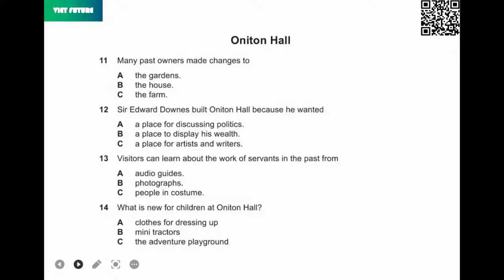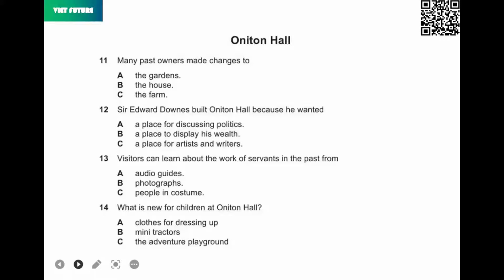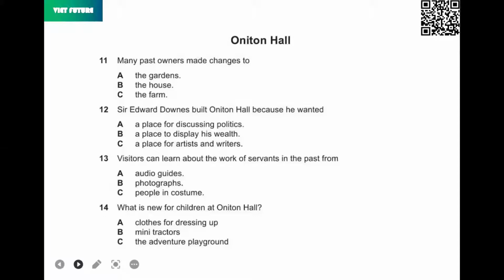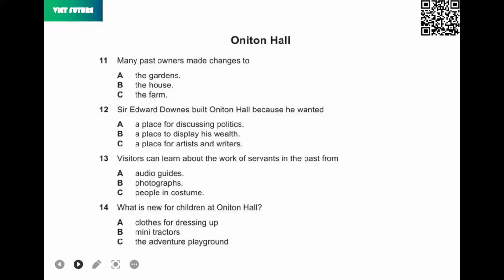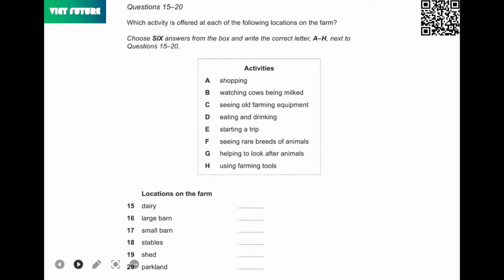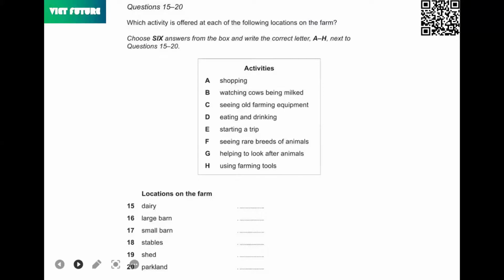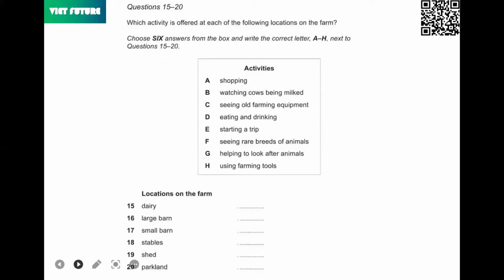ONITON HALL | Listening with Online IELTS Test | Vietfuture English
Follow the instructions carefully and make sure to practice. It is important to practice a lot and boost the vocabulary on a regular basis. Strategies will help with fluent language, natural language and complex language. Enjoy.

This video belongs to VIETFUTURE ENGLISH, please do not re-up it without permission. Thank you and have a nice day!